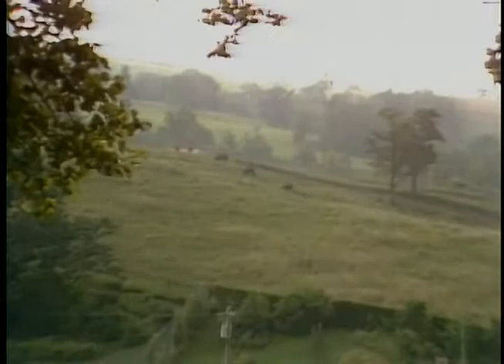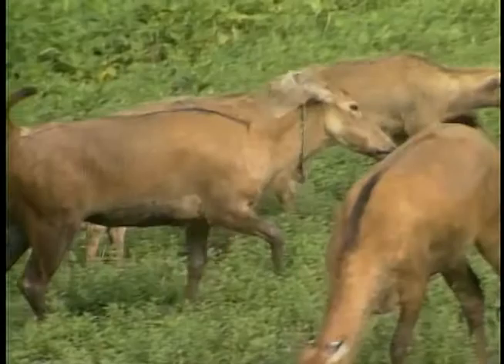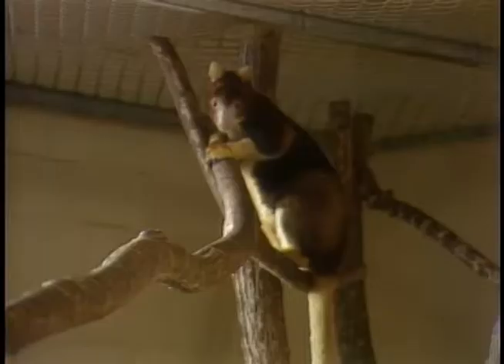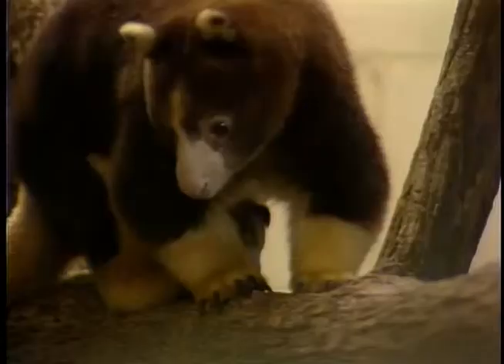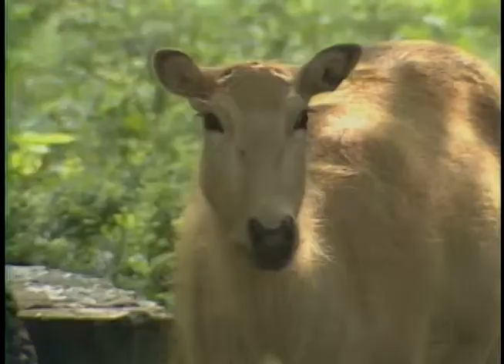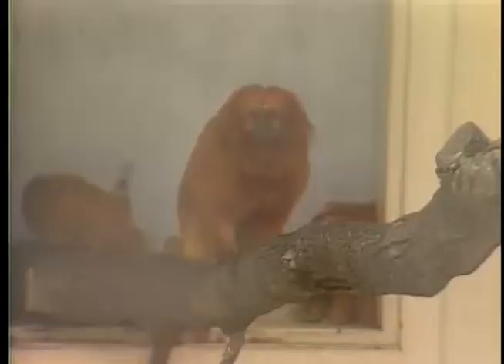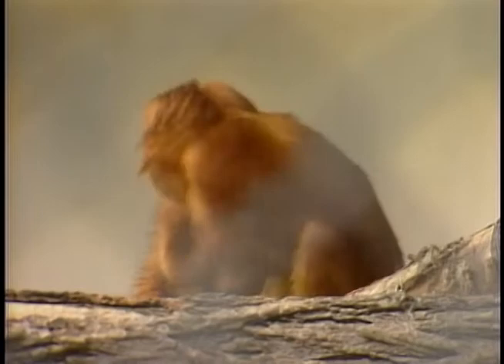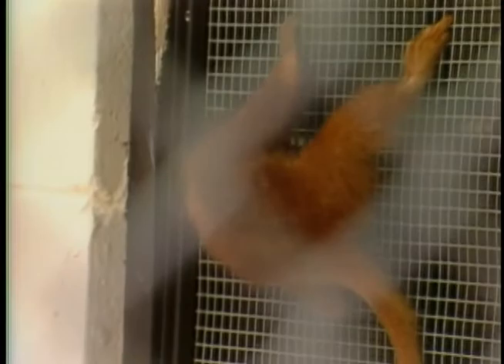Here at the Smithsonian: A Modern Noah's Ark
“A Modern Noah's Ark," an episode of Here At The Smithsonian that aired in 1982, features a tour of the Smithsonian’s Conservation and Research Center, now the Smithsonian Conservation Biology Institute. Curator Chris Wemmer speaks about the work at the Center and some of the animals in its care.

Featuring: Chris Wemmer (Curator), Ann Carroll (narrator)

Accession 00-132, Volume 1, Episode 4, Smithsonian Institution Archives